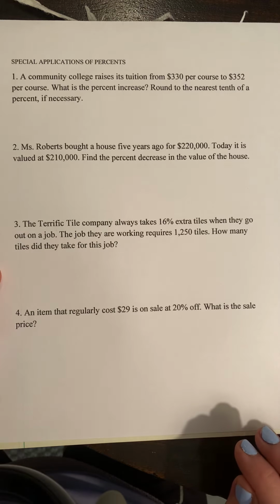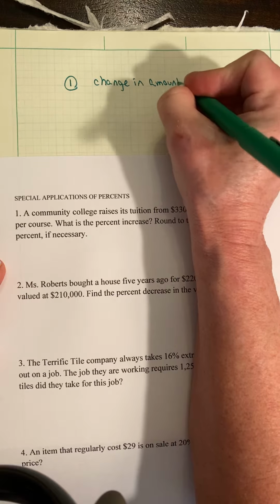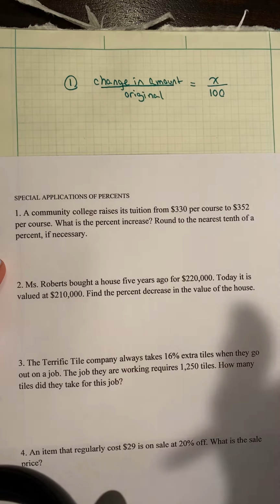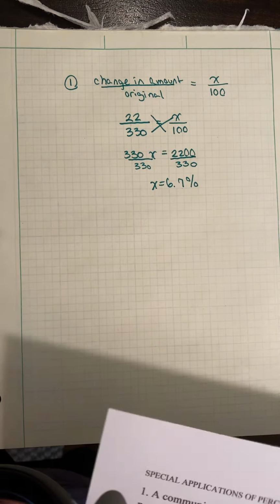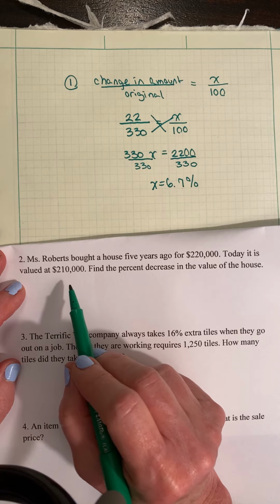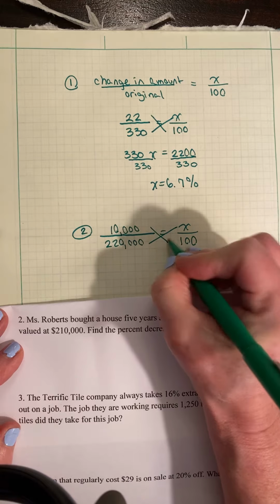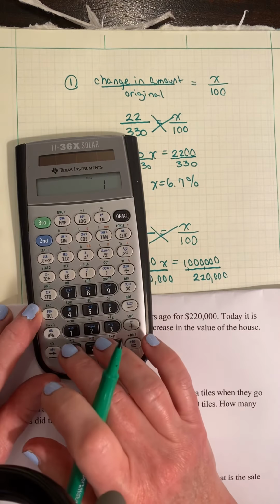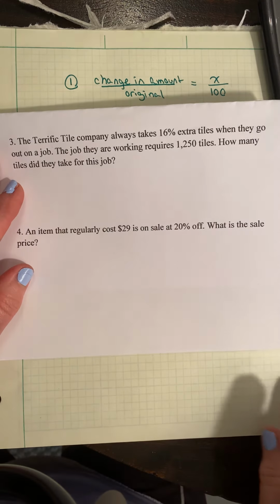Percents, part 2